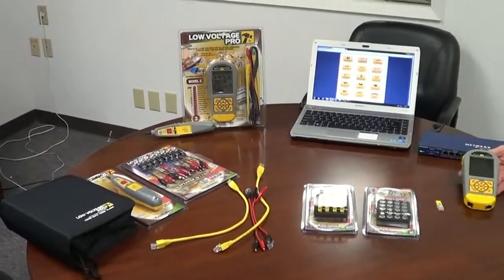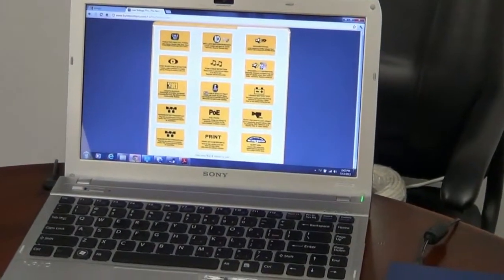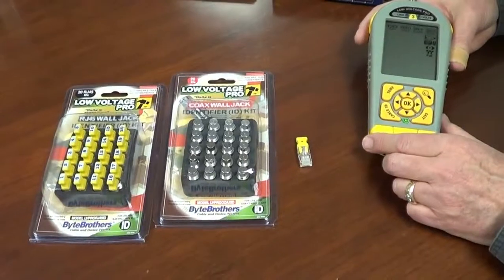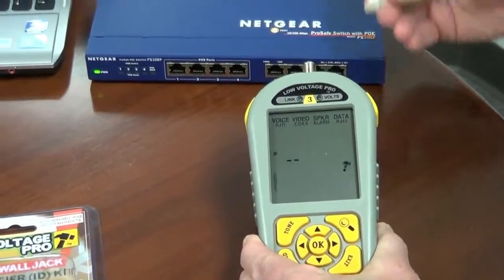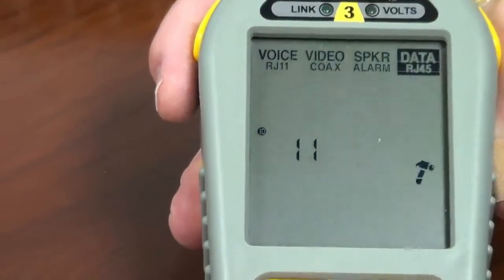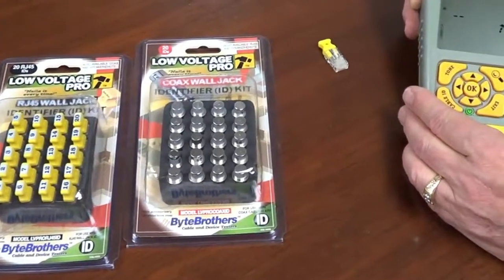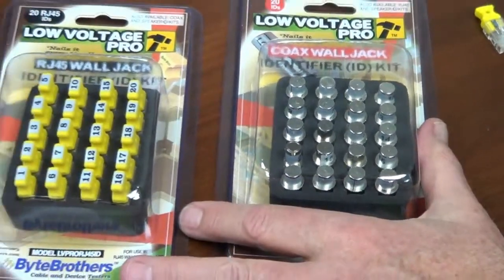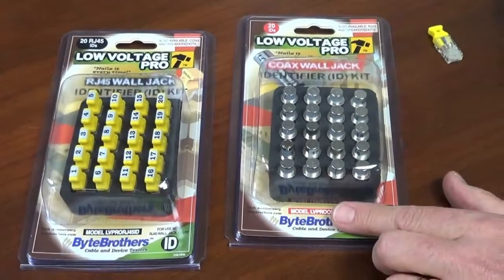Byte Brothers Low Voltage Pro Training Wall Jack IDs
To purchase or get more Product Info on Byte Brothers please